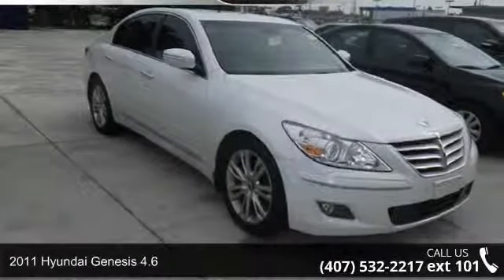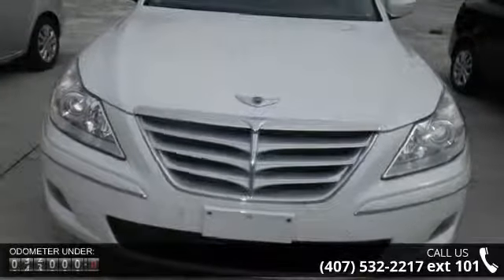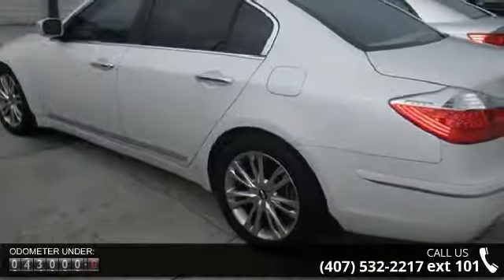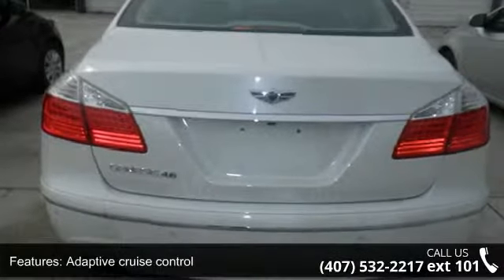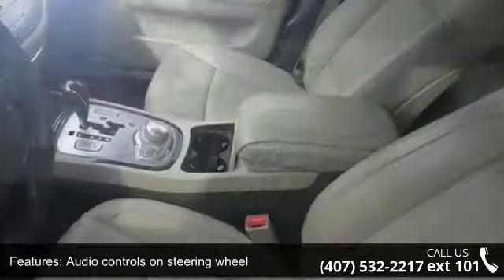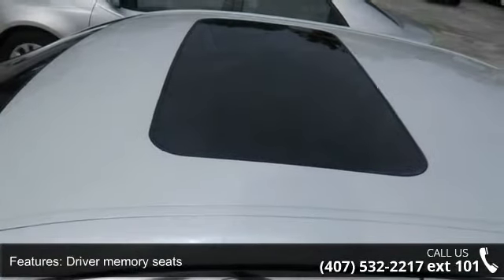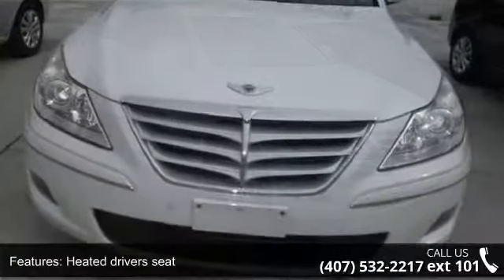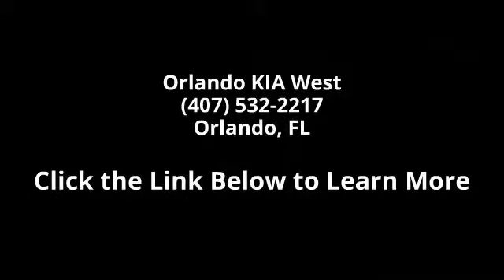2011 Hyundai Genesis 4.6 - Orlando KIA West - Orlando, FL...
Q-CERTIFIED 2yr/100,000 Mile Limited Powertrain, LOCAL Trade-in, Full Safety Inspection, FAST SERVICE, and Automatic Transmission. 4.6L V8 DOHC 32V Dual CVVT. When was the last time you smiled as you turned the ignition key? Feel it again with this great-looking 2011 Hyundai Genesis. This car has only been gently used and has VERY low miles. They don't come much fresher than this! Consumer Guide named the Genesis a 2011 Premium Large Car Best Buy! Q-Certified Pre-Owned means you not only get the reassurance of up to a 2 yr/100,000 mile limited powertrain warranty, but also a 150-point inspection/reconditioning, 24/7 roadside assistance, trip-interruption services, rental car benefits, and a complete vehicle history report.